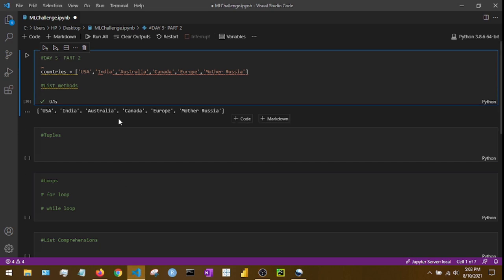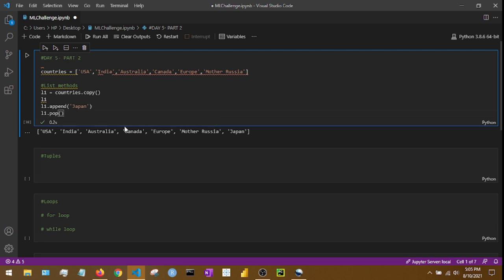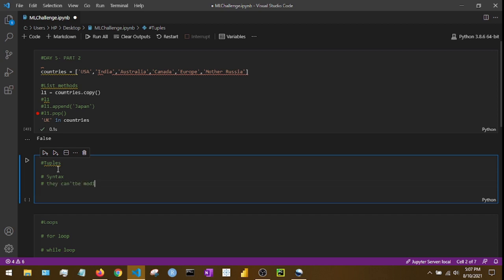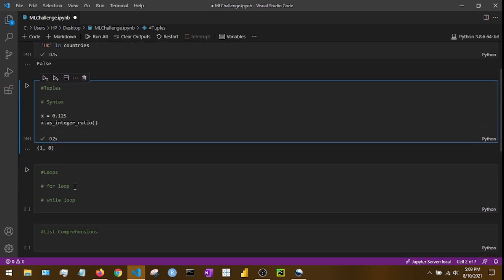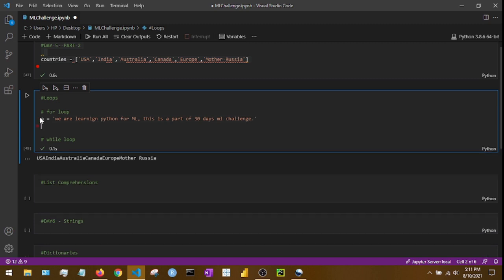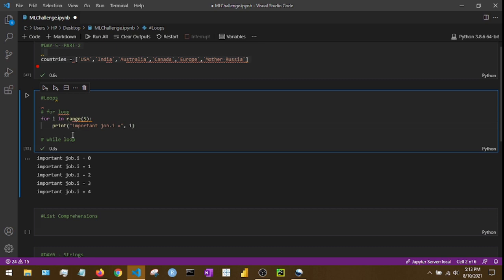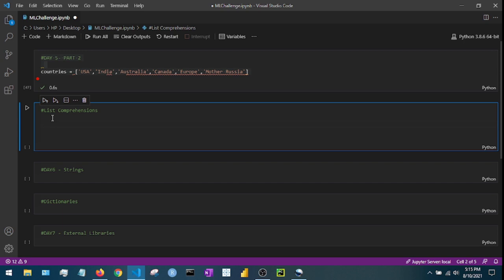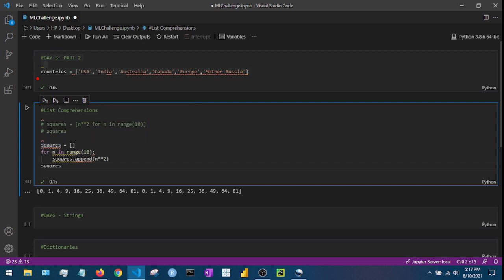KAGGLE 30 DAYS OF ML | DAY 5 PART2| Tuples and Lists | 2021| Python